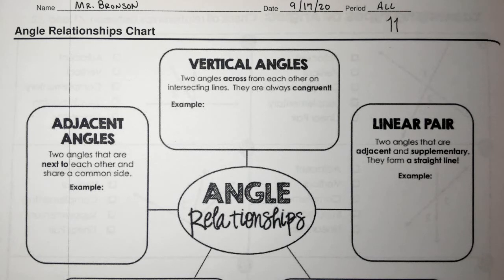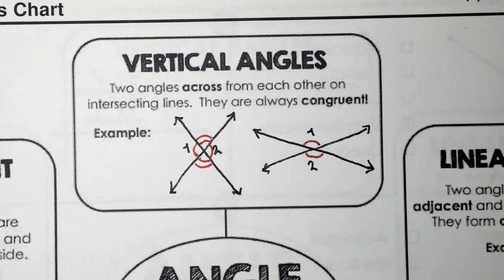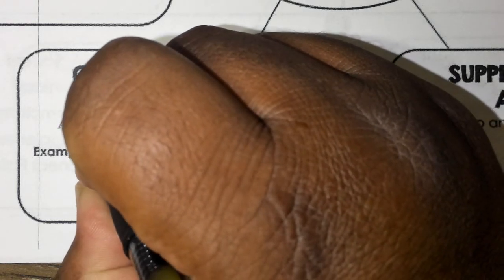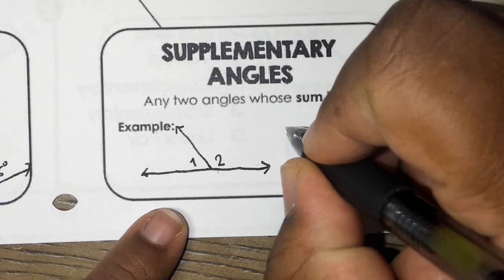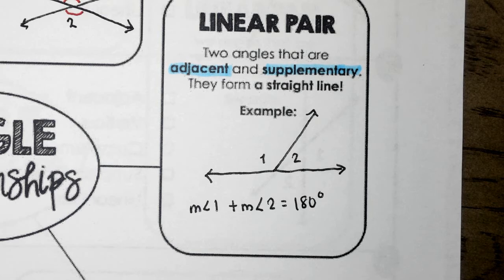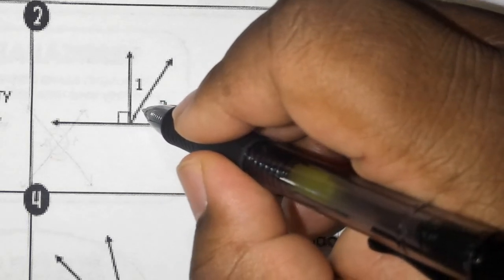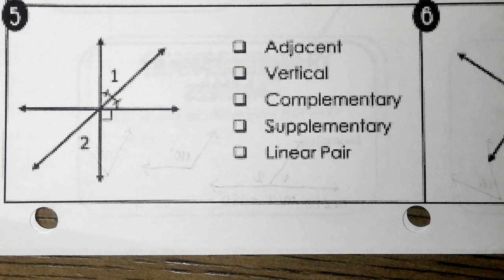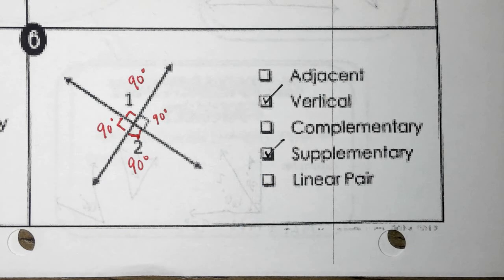Angle Relationships Chart 9.17.20